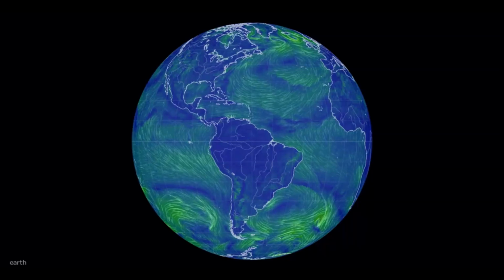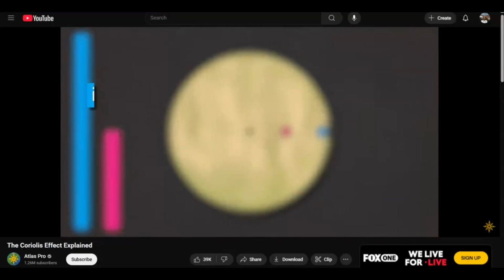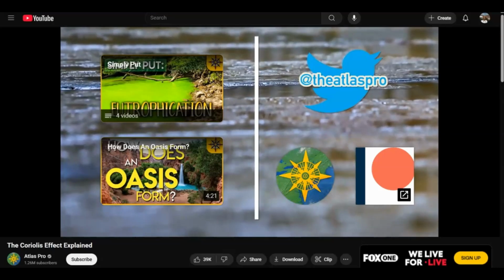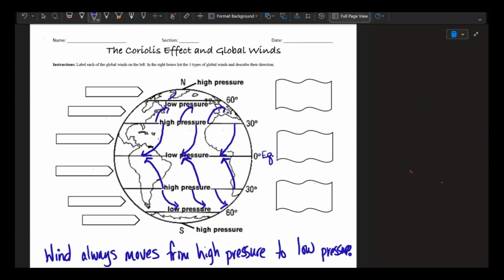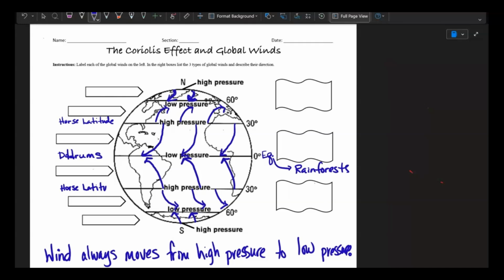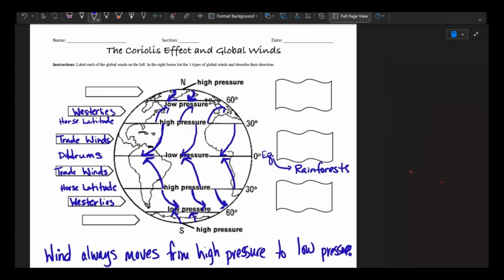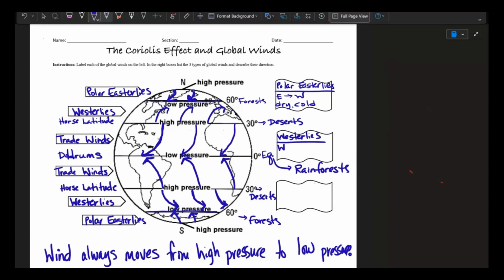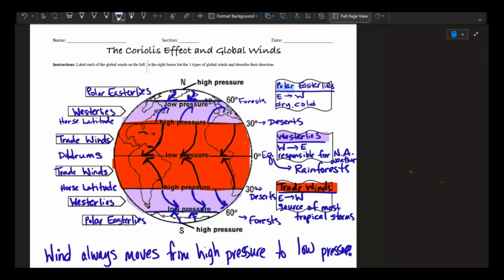Coriolis Effect and Global Winds